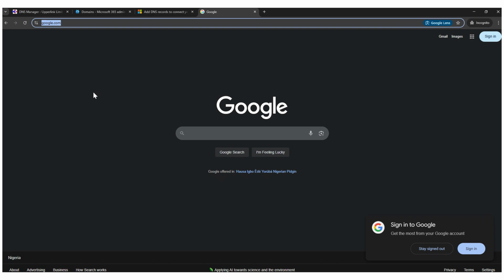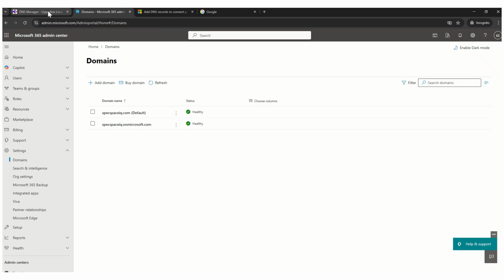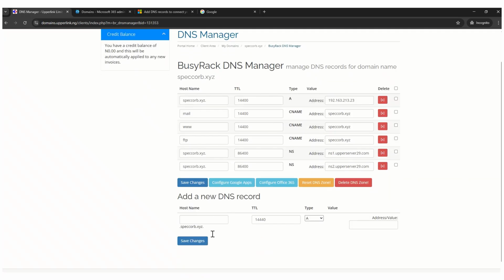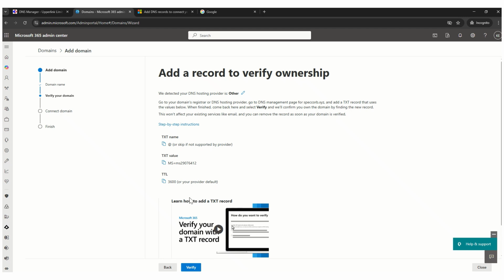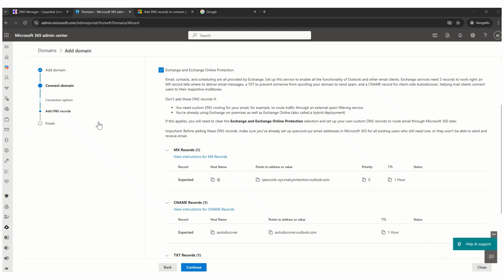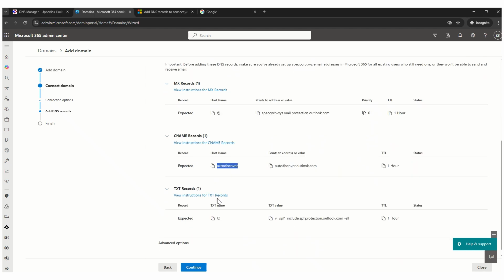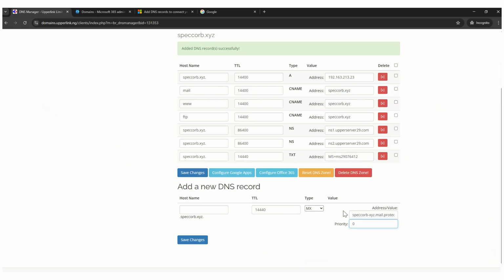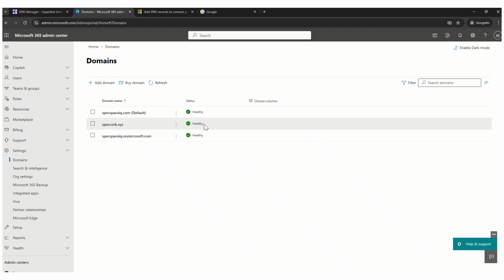Microsoft 365 DNS Record Verification in 2025 | EXPLAINED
Welcome to this training session, where we’ll be diving into the world of custom domains and DNS records within Microsoft 365.

Whether you're a small or medium-sized business or part of a larger enterprise, configuring custom domains in Microsoft 365 is a powerful way to enhance your brand identity, streamline communication, and present a more professional image to your clients and partners.

We'll begin with a clear overview of the fundamentals—what custom domains are, how they originated, how they function, and why they’re essential for modern businesses. From there, we’ll transition into a hands-on, step-by-step walkthrough of how to set up and configure your custom domain within Microsoft 365.

You’ll gain practical knowledge on how to manage key DNS records such as TXT, MX, and CNAME, and understand their roles in domain verification, email delivery, and service configuration.

By the end of this video, you’ll not only understand the technical aspects of custom domains and DNS records, but you’ll also be equipped with the confidence to implement them effectively—empowering your business to operate more efficiently and professionally in the digital space.